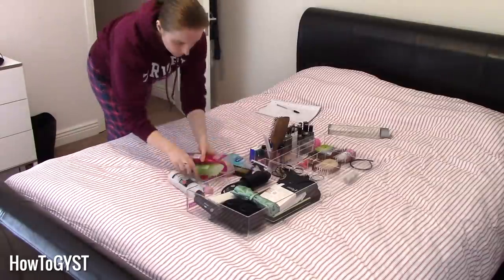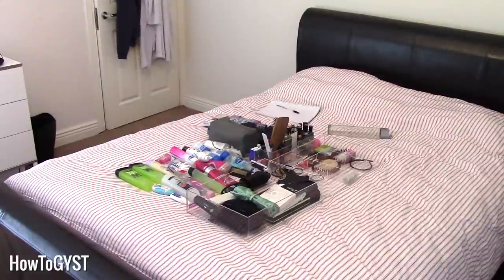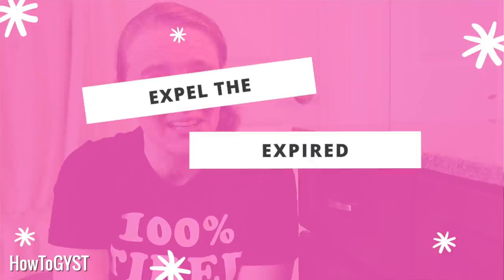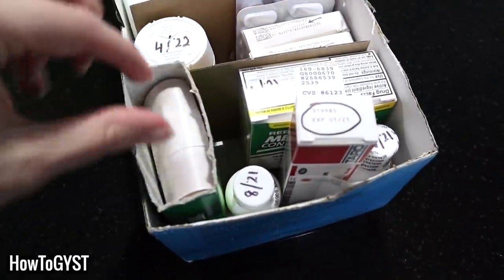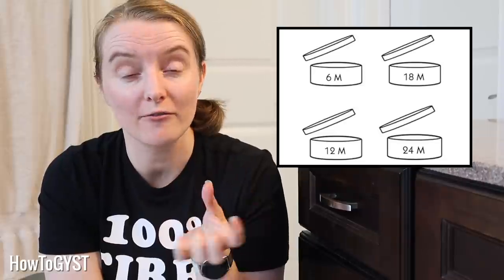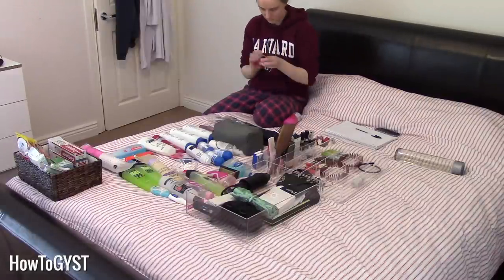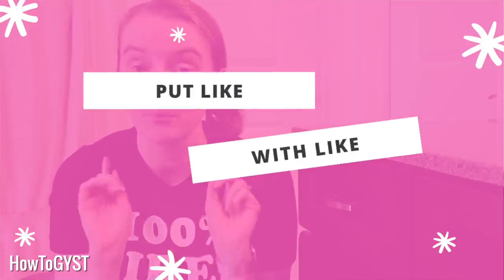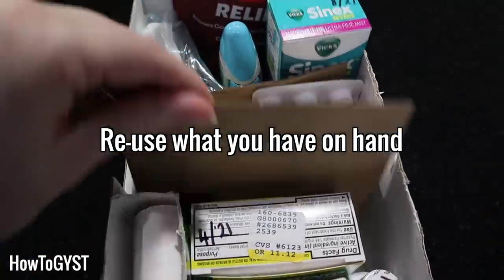☘️ Bathroom Declutter & Organization – Toiletries & Cosmetics Declutter – Declutter Challenge 2020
☘️ If toiletries and cosmetics seem to be taking over your countertops, a few minutes spent decluttering the bathroom can make a big difference. You'll be able to see exactly what you have on hand, it will be easily accessible, and you'll stop wasting money on stuff you don't need.

Reclaim your space, and shorten your morning routine, with a quick cosmetics declutter, toiletries declutter, and even a medication declutter (though these should NOT be in your bathroom).

Once you've minimised your collection, I have some bathroom organization tips to help you contain what's left and have it easily accessible.

Let's turn your bathroom vision into a reality!

Thank you for your support, and I hope I can help you get your sh!t together!

Laura